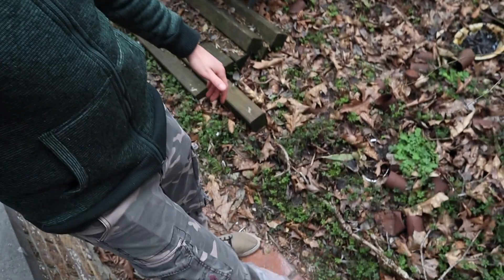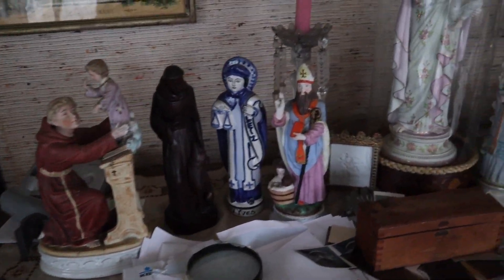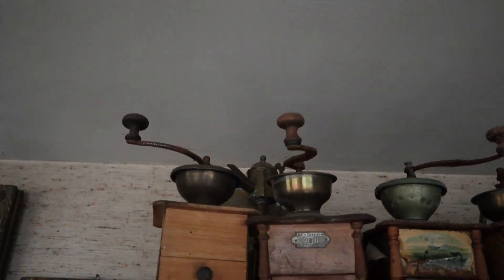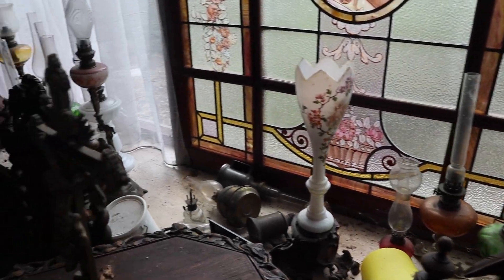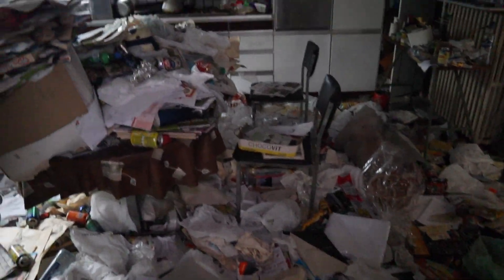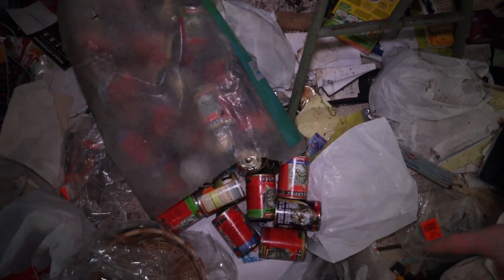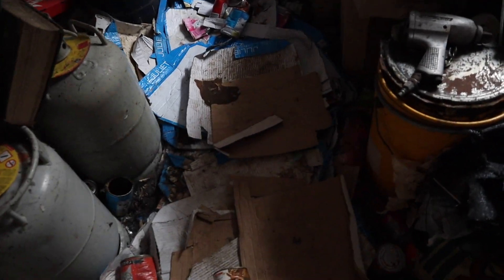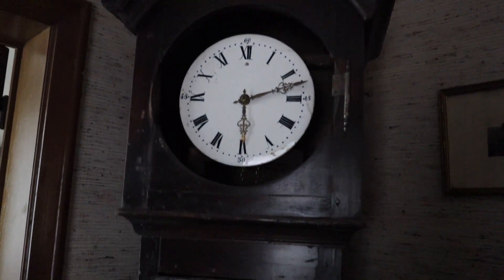The most religious Abandoned House I ever explored - Thousands of Holy Statues left behind!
In this episode, we found this abandoned house hidden in the bushes from which outside you could already smell the odor of rotten food and other garbage. Once inside, to our surprise, everything was abandoned and full of religious figurines and frames as well as antique furniture. There was also a room where there were thousands of holy images in glass cabinets and hanging on the wall. This was one of the most religious houses I have ever explored!